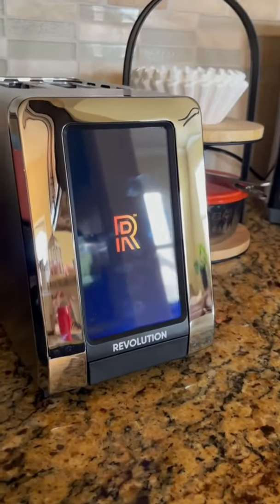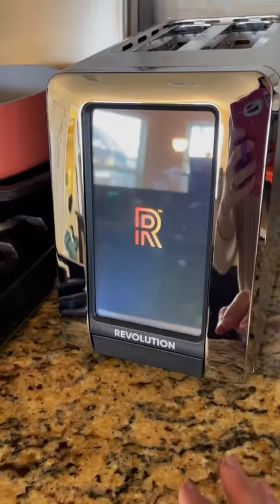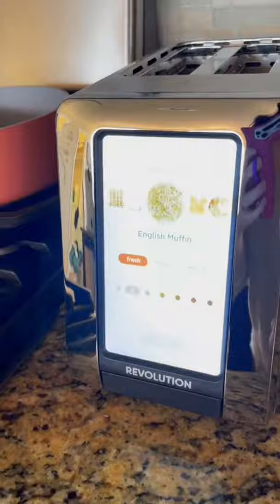Revolution toaster | Tiktok toaster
{Products Mentioned}

{My Gear}
Ring Light